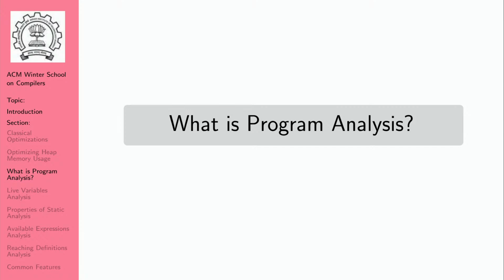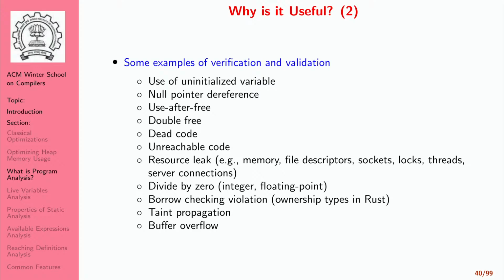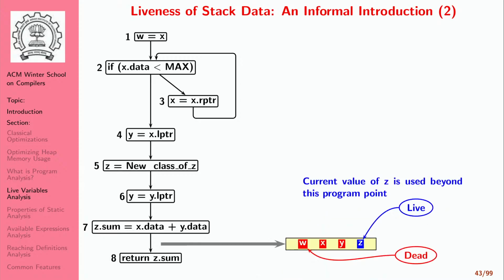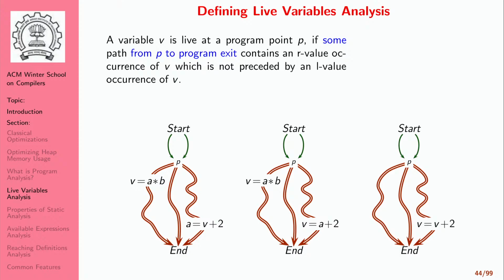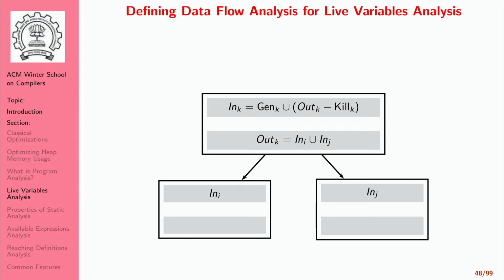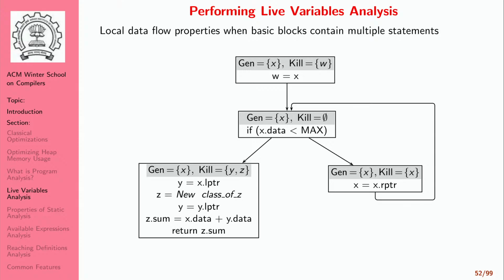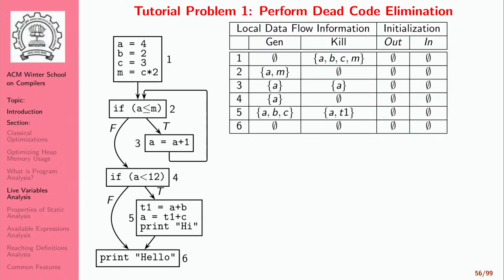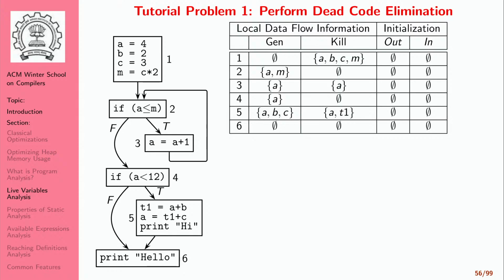ACM INDIA WINTER SCHOOL 2025